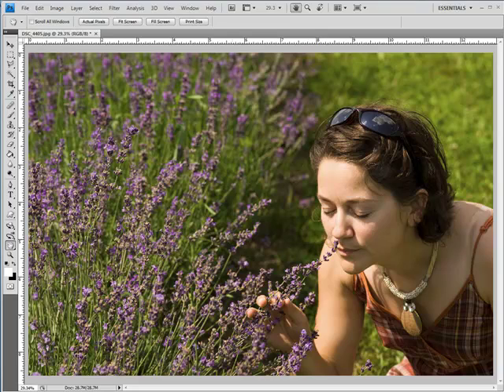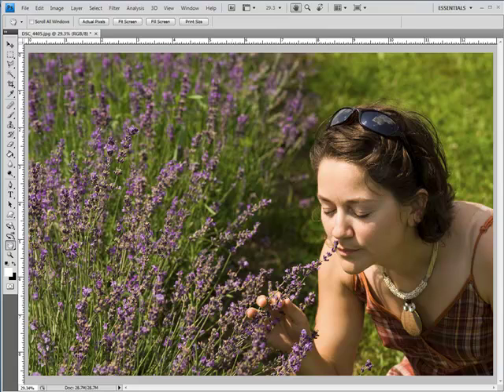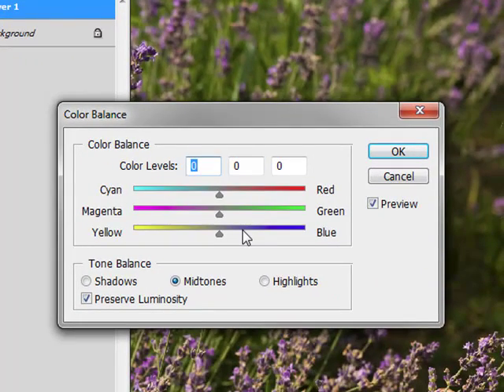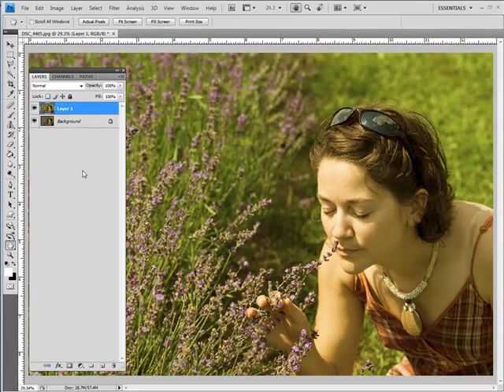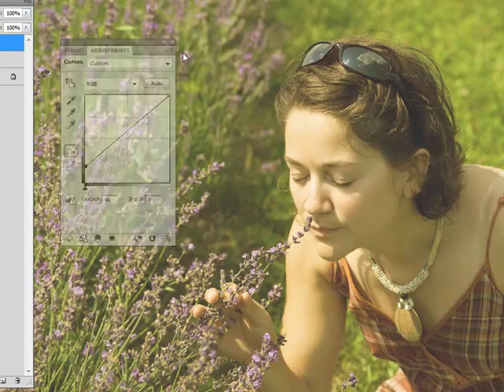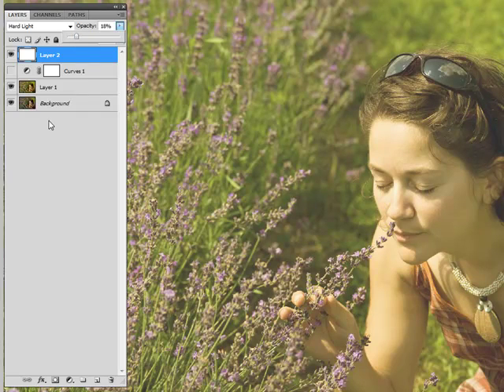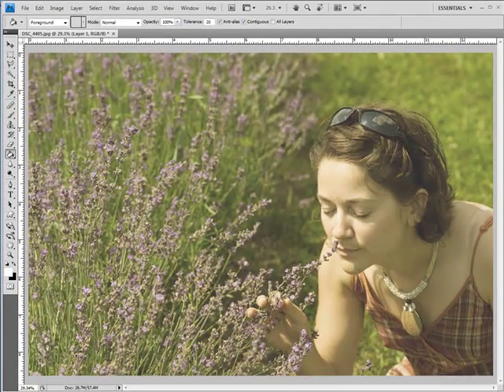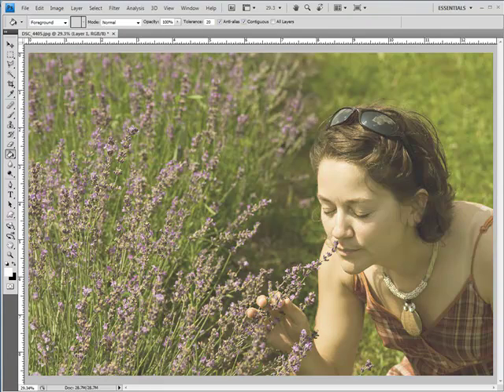How to Create a Vintage Photo Look in Photoshop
How to Create a Vintage Photo Look in Photoshop - Video Tutorial by Yanik's Photo School